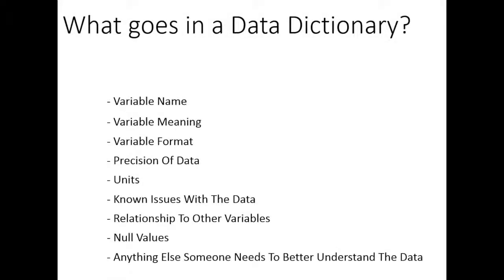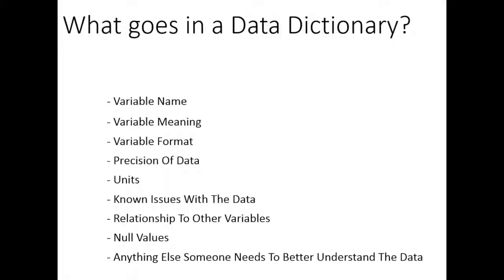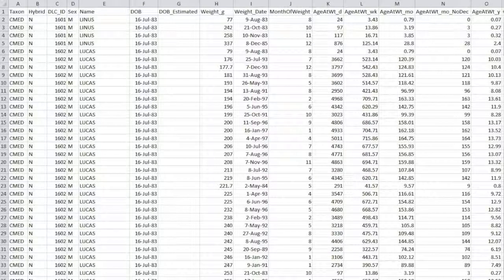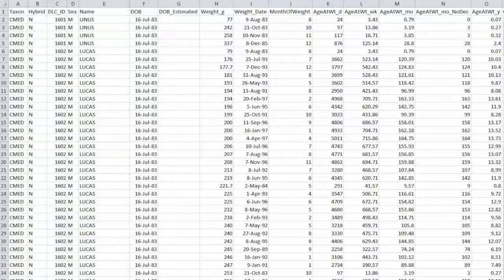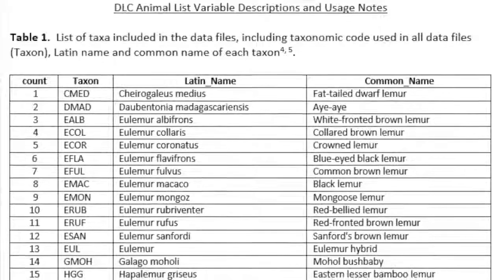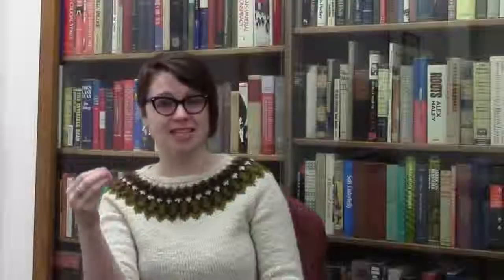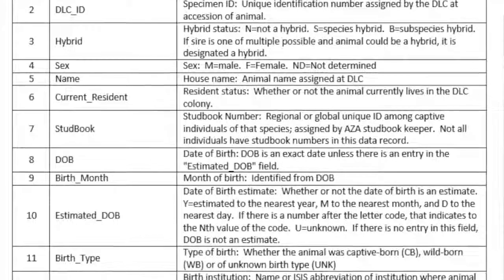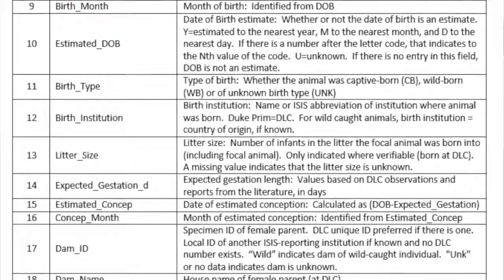Data Management: Data Dictionaries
Data dictionaries are the ideal way to document spreadsheets and datasets with lots of variables, making it easier for you and others to use the data.